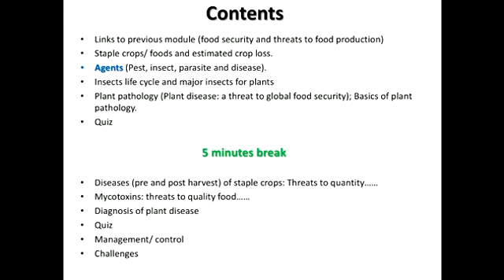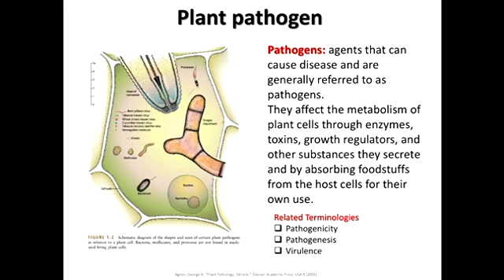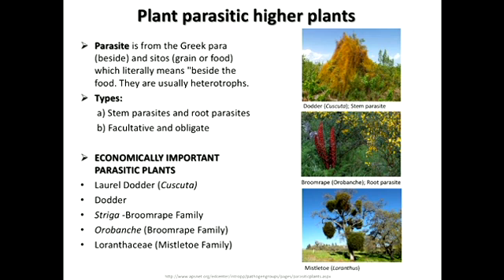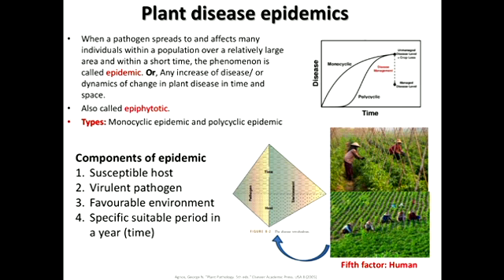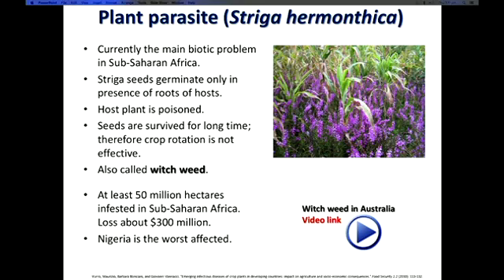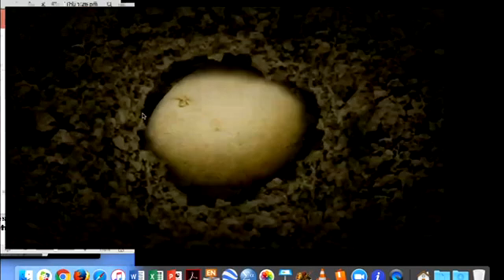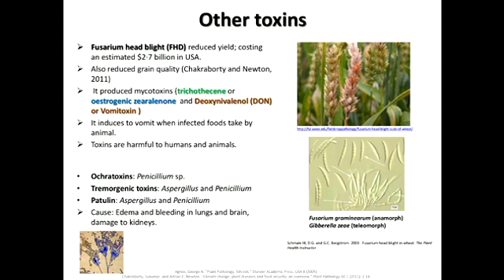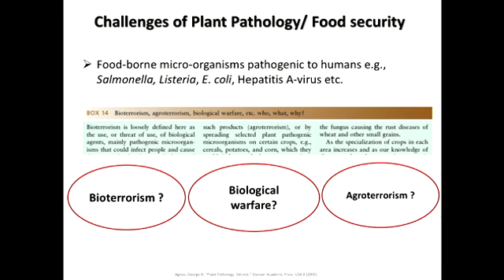2017 Lecture Capture Diseases that affect security of staple foods